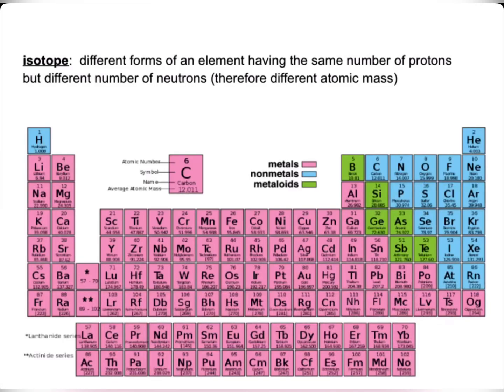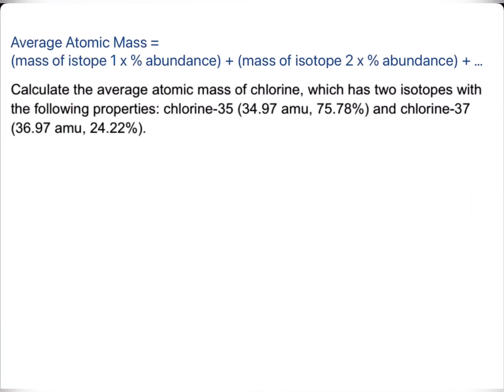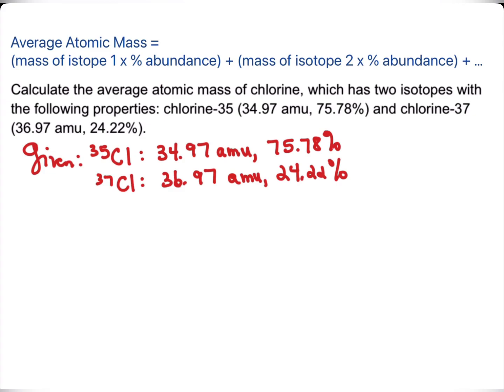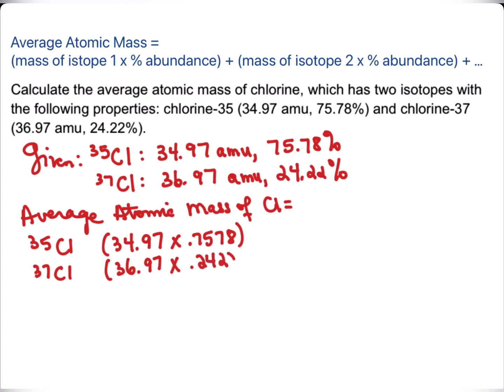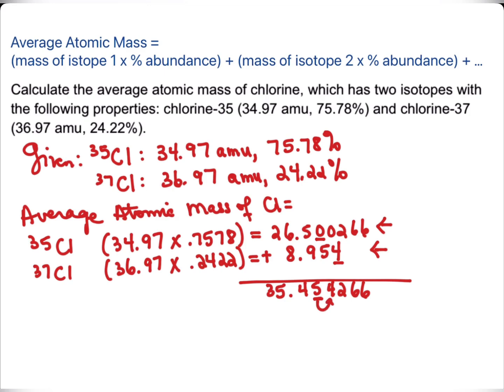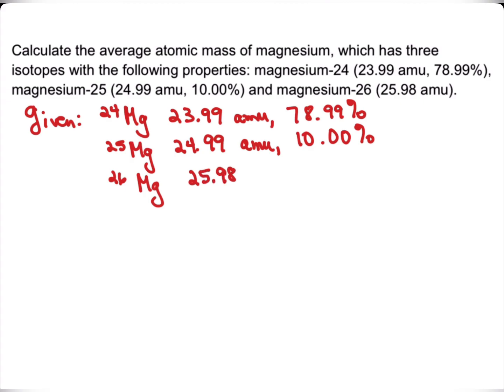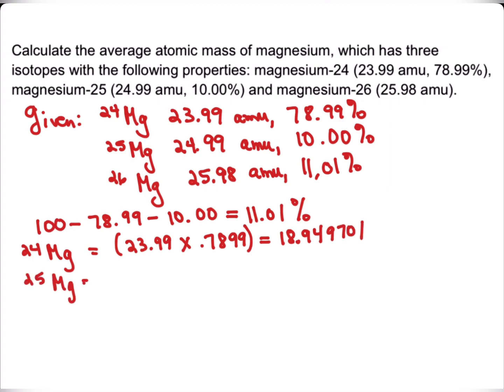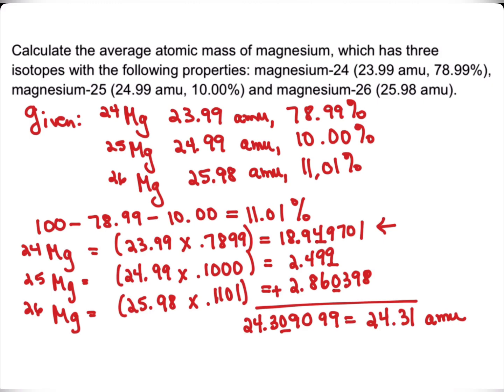Average Atomic Mass of Isotopes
This video teaches students how to calculate the average atomic mass of isotopes.